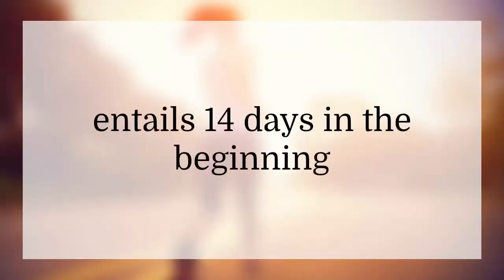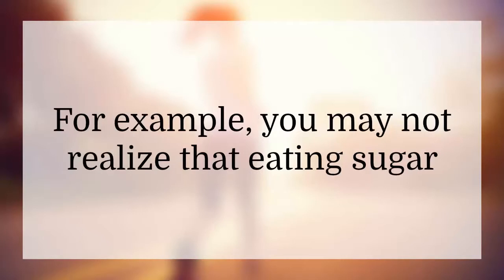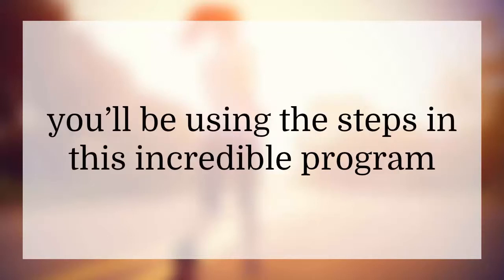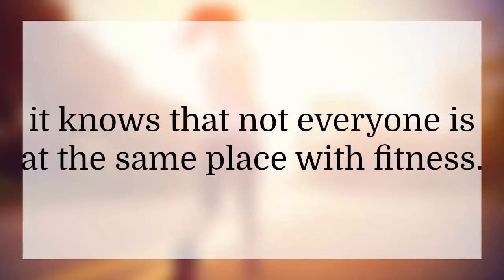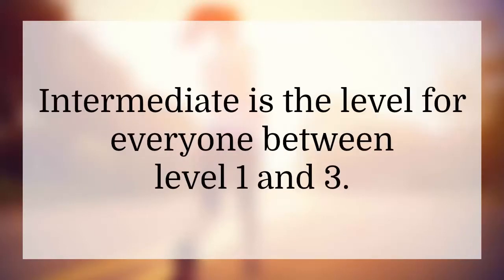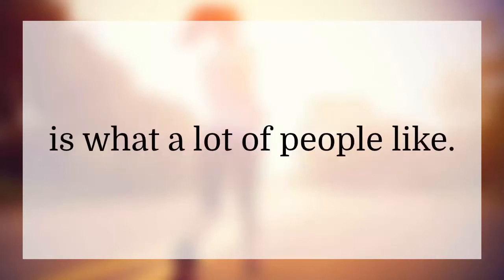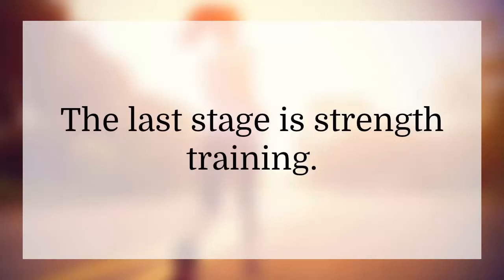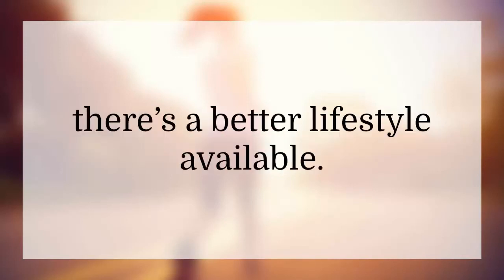I Need To Lose Weight Fast - Important Tips For Fast Weight Loss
A lot of people want to lose weight now and live a healthy lifestyle. This video will reveal important tips to help anyone seeking a healthier lifestyle